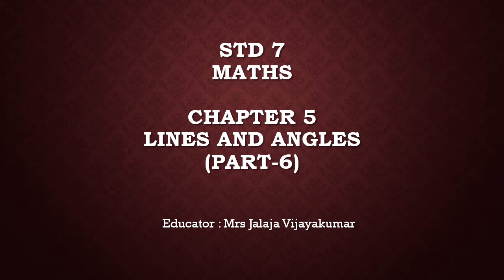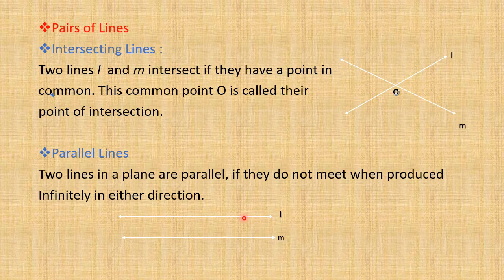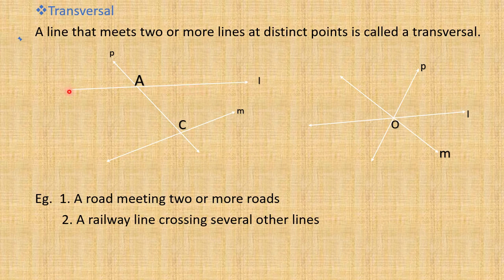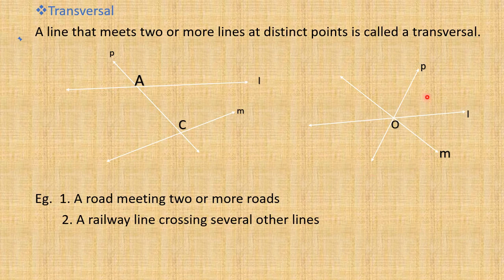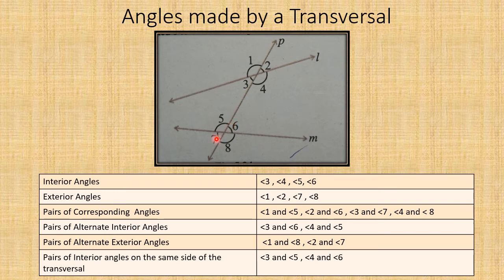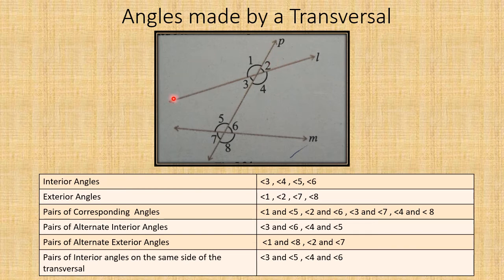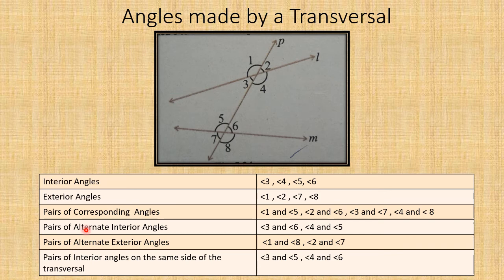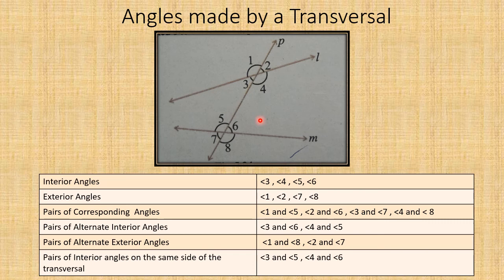Std7-Maths-Ch5-Lines and Angles-Part6